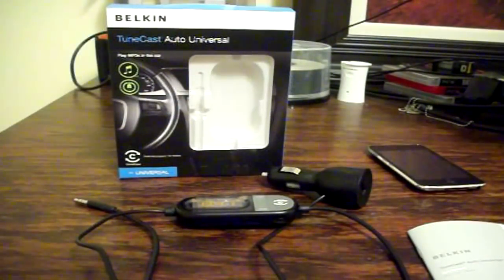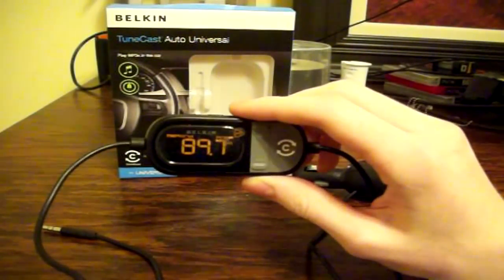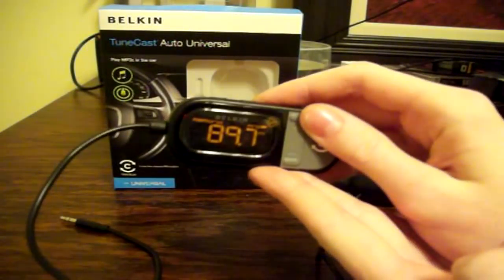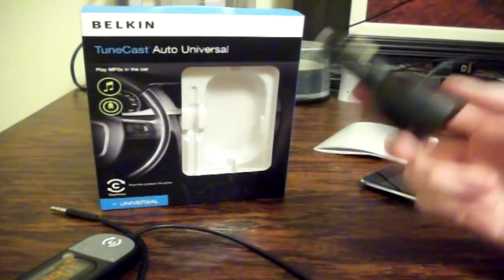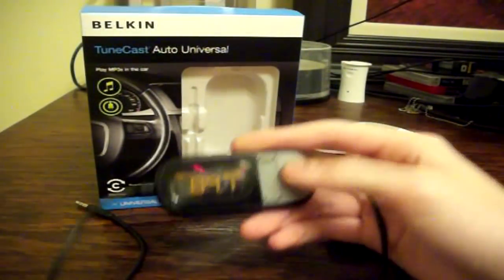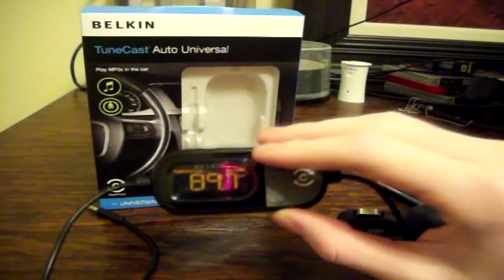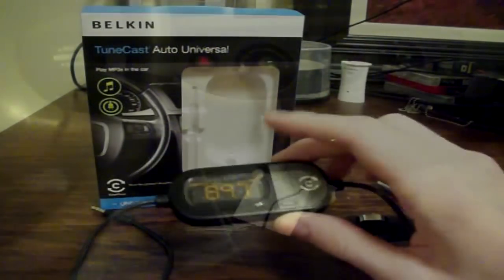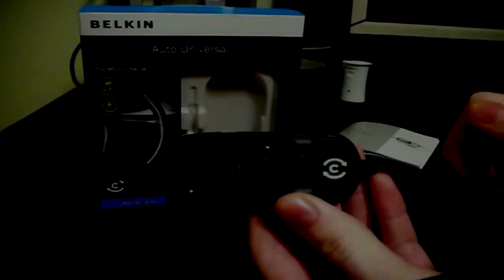Belkin TuneCast Auto Universal Review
Featured Song: Hallow - X Sentinel

This is the Tech Chefs review of the Belkin TuneCast Auto Universal MP3 Radio Transmitter. A cheap, easy-to-use device that lets you play audio from anything with a 3.5 mm headphone jack through your car's speakers.
Add me on PSN!: HeadChef157
Add me on Steam!: HeadChef157
Support me in one of two ways:
1: (THIS WAY IS FREE) Make an account at this website and use it in place of Google: